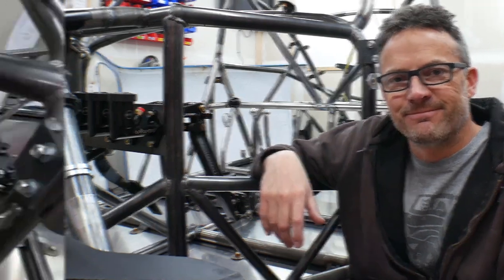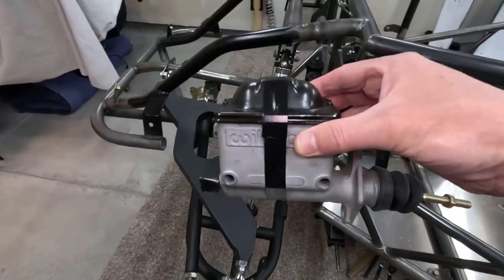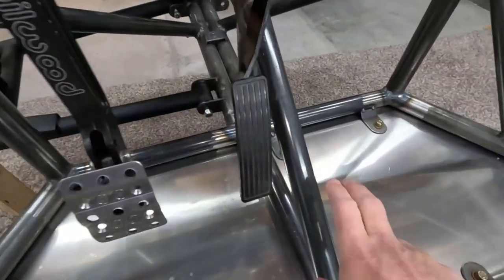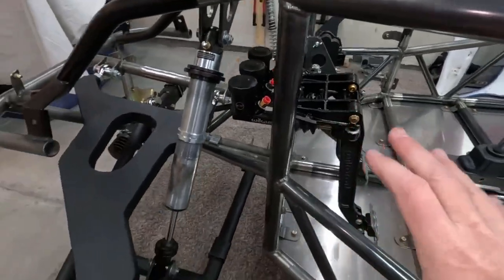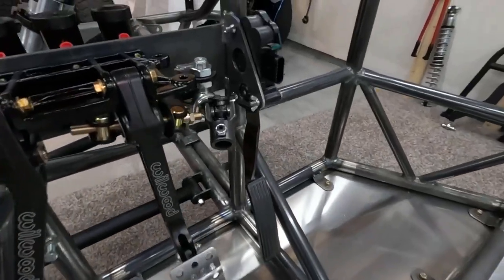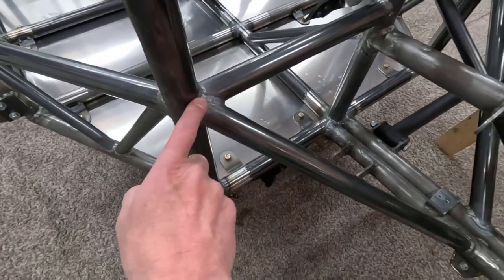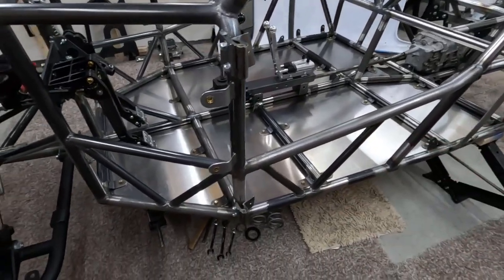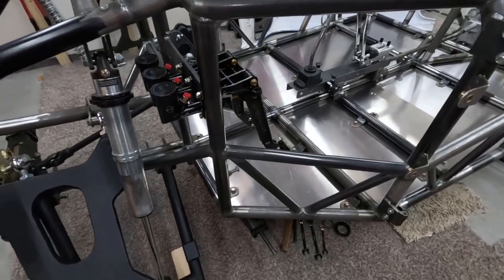Brake, clutch, throttle, steering.... The struggle is real!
Hello Builders,
In this video I finally get the brake pedal assembly installed, along with the throttle pedal and some of the steering. I also get the chassis supports welded up to support the A Arm front suspension.